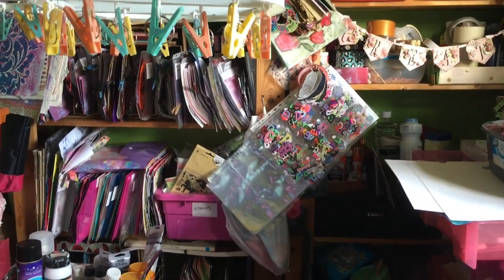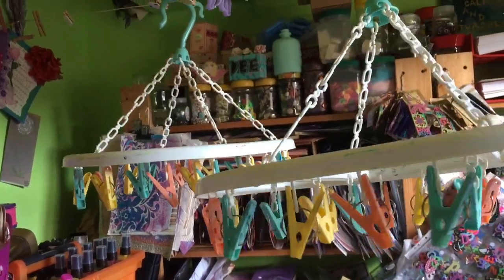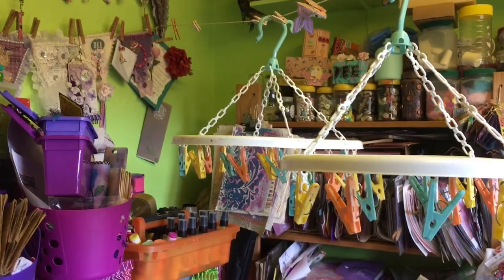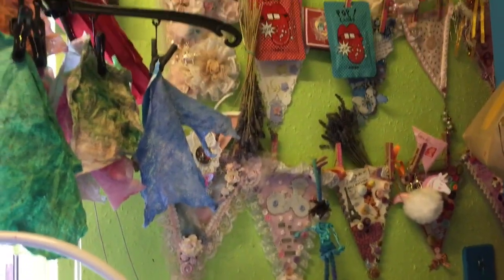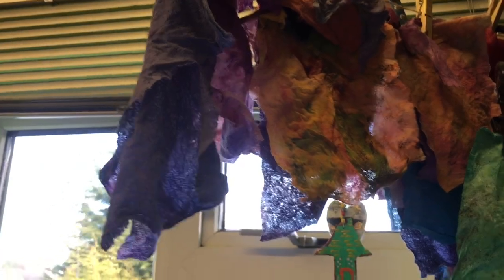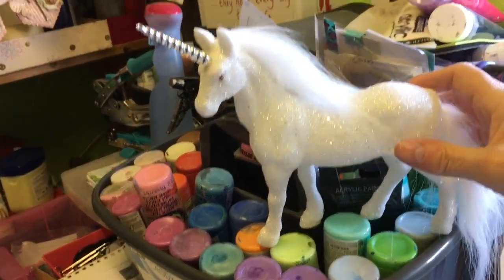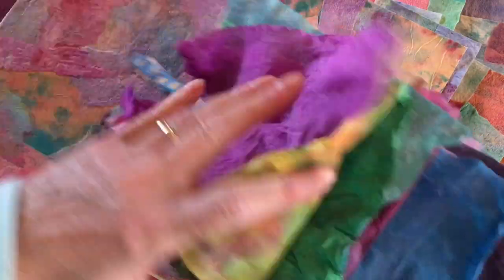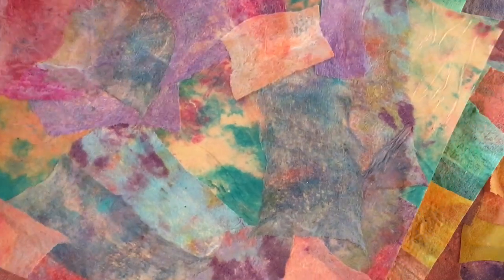How I use painty baby wipes & how I dry my painty papers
Here I am showing you how I dry my painty papers and what I do with saved painty baby wipes.

Thank you in advance! 💖💖💖